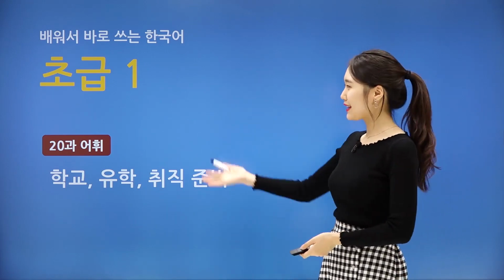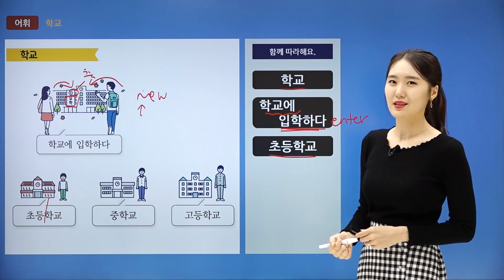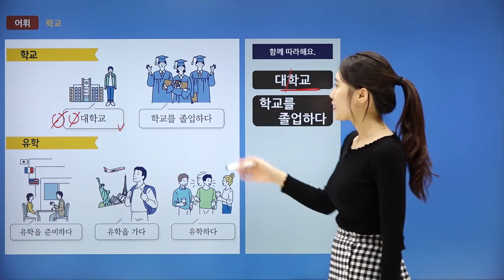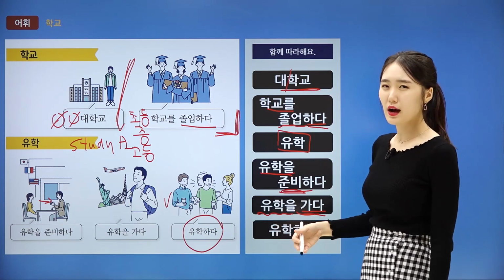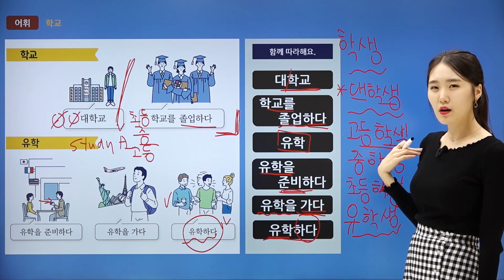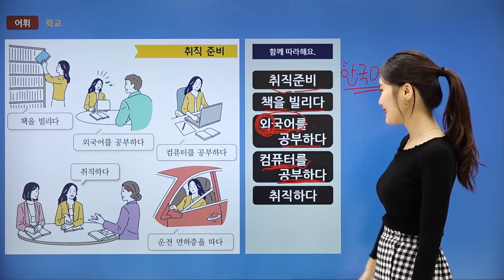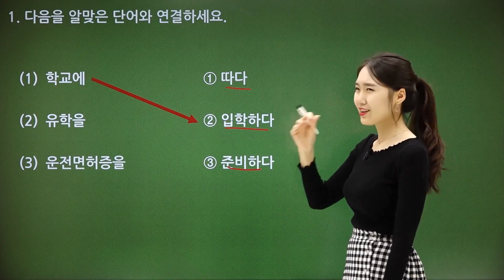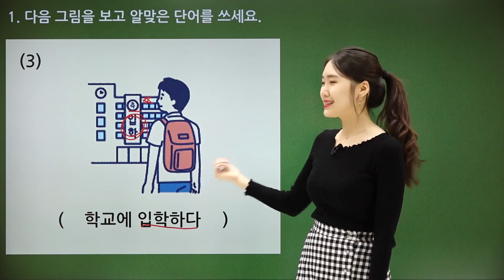15 Must know Korean words for school 🏫 get a job 🏢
We only chose Korean words about places you must know.
If you follow your teacher, you can memorize words faster.